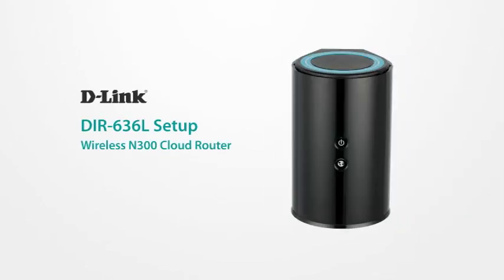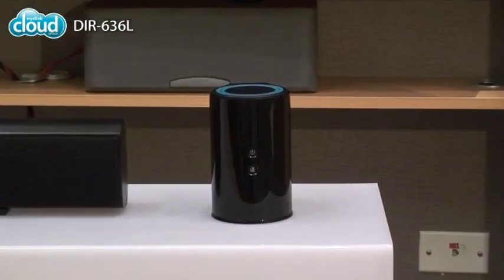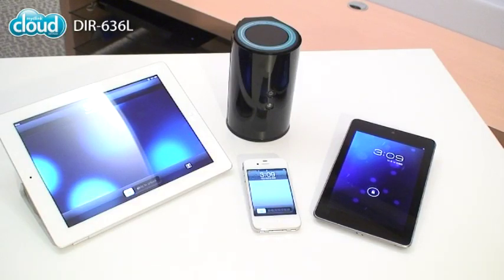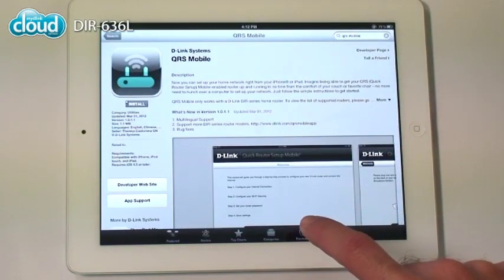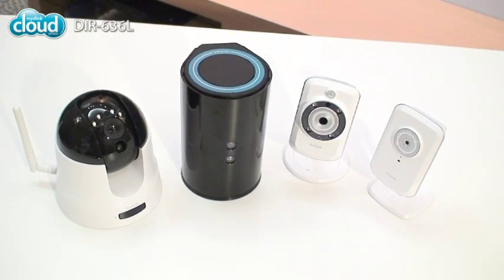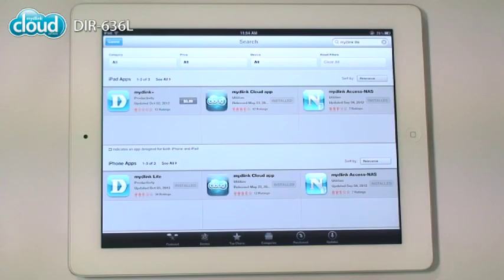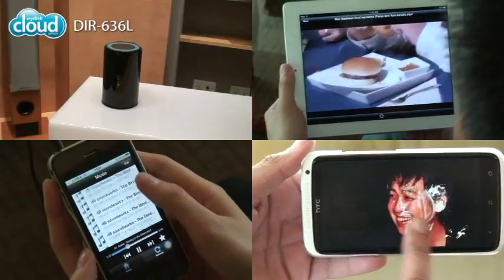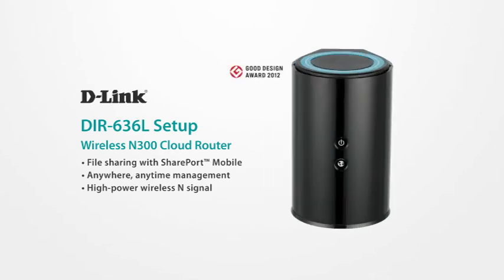How to set up D-Link DIR-636L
Share your Internet connection and then control a high-speed network from anywhere with the D-Link DIR-636L Wireless N300 Gigabit Cloud Router. Along with a stunning design and incredible performance, it has cloud features to help set up your network from a mobile device, and even share your favorite media with your family.